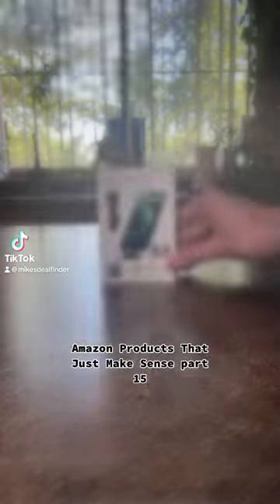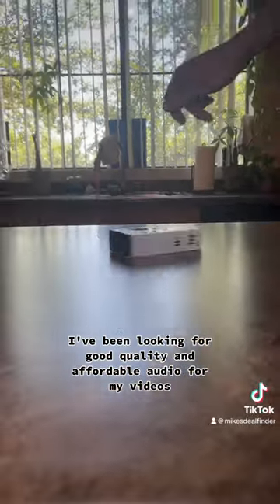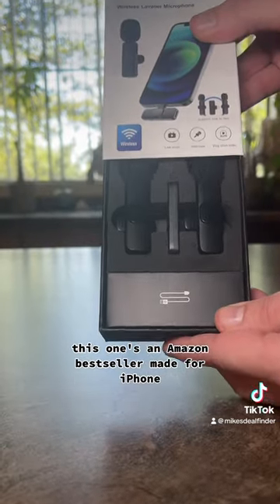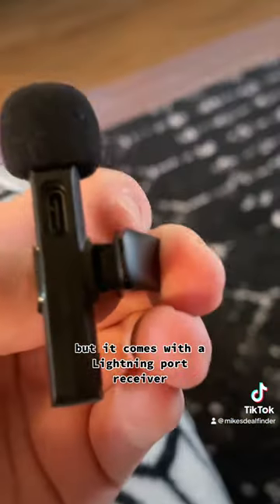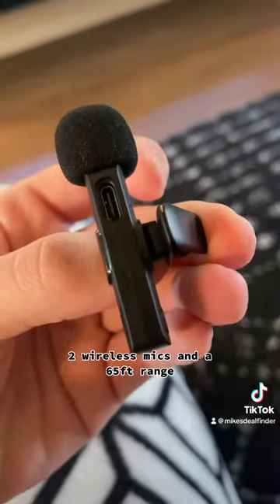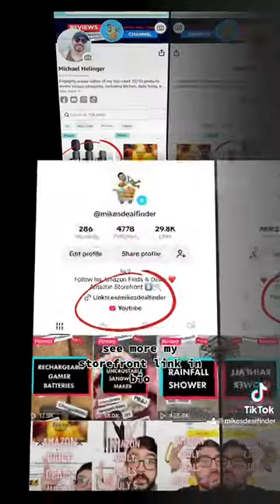These Affordable Microphones are a Game Changer! Link in Description!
In this YouTube short, I review the PQRQP 2 Pack Wireless Lavalier Microphones for Iphone, an Amazon best seller! Join me as I dive into the crystal clear sound quality of these professional-grade wireless mics. From recording to live streaming, YouTube to TikTok, this dual microphone setup delivers exceptional audio performance. Discover hassle-free setup, long-lasting battery life, and the freedom of wireless recording. Upgrade your audio game today with the PQRQP Wireless Lavalier Microphones!